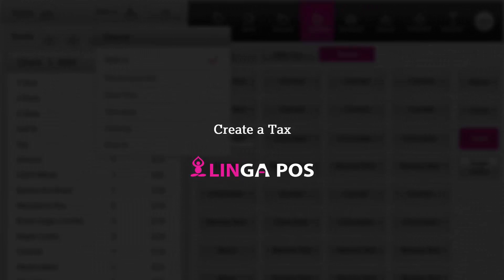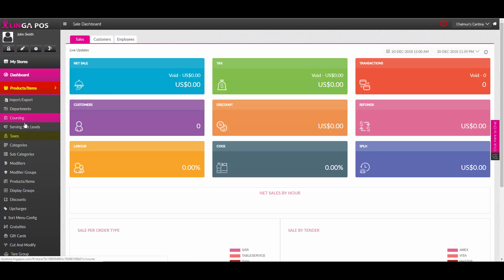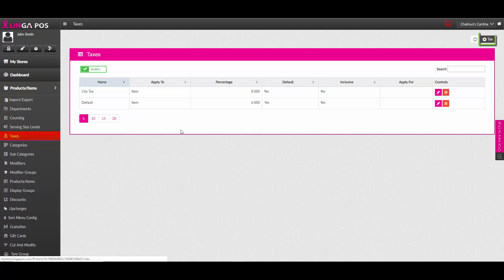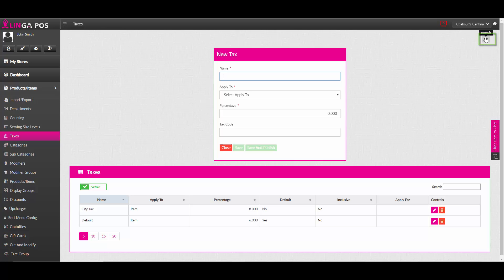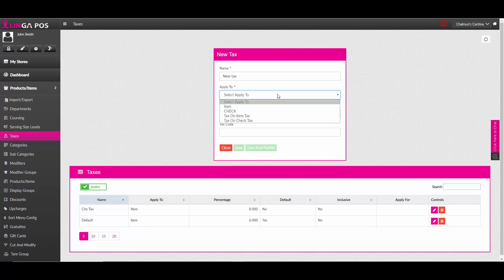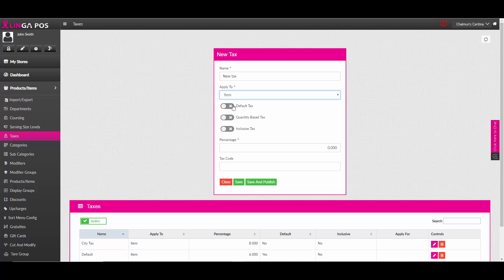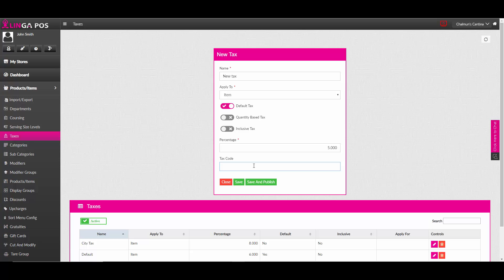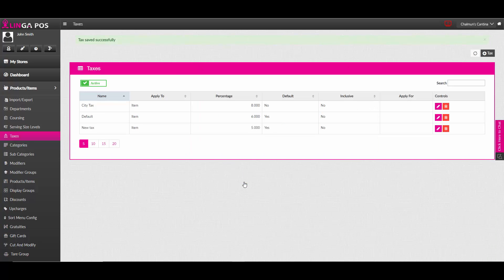Create a Tax